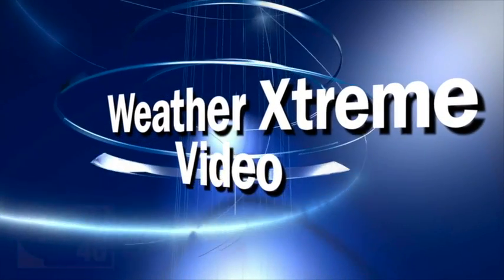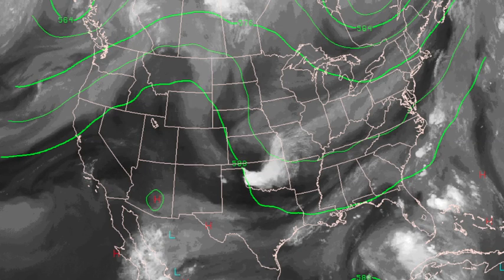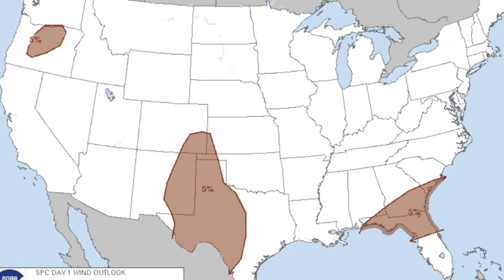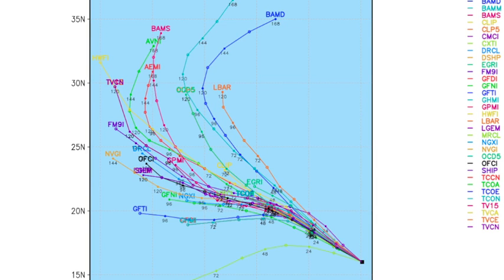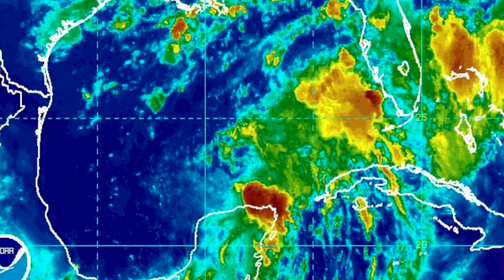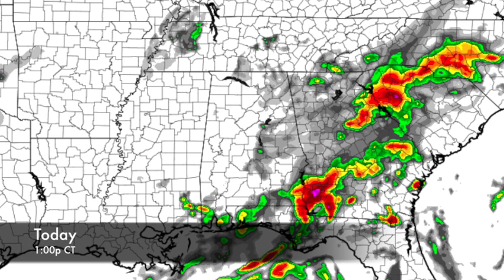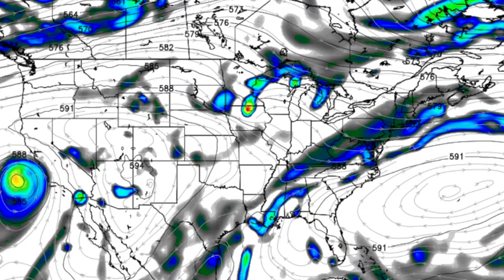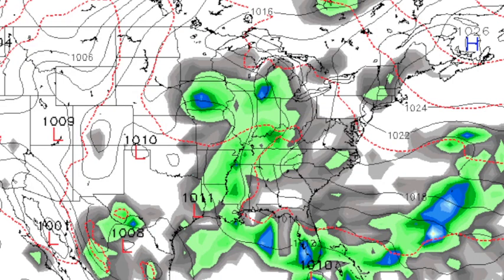August 16 Weather Xtreme Video - Morning Edition